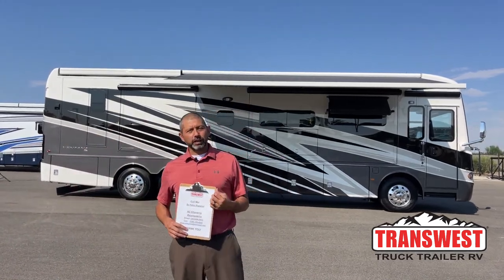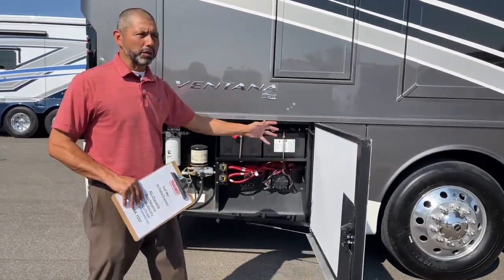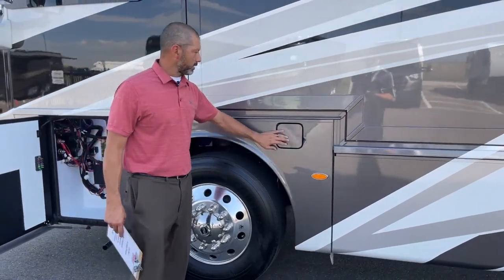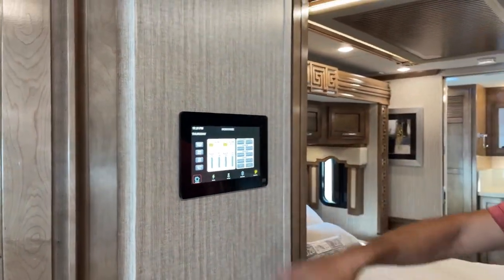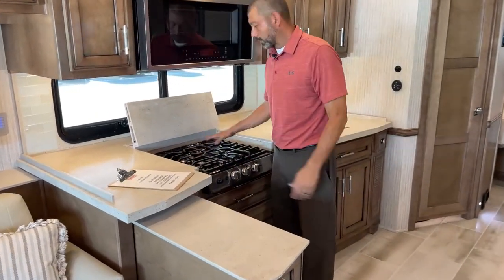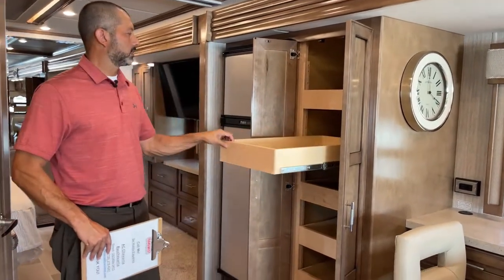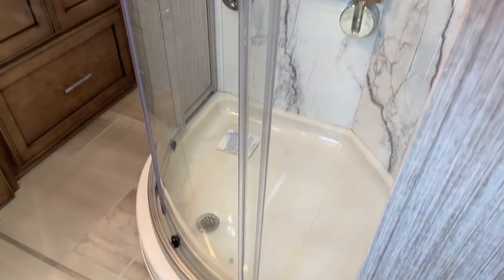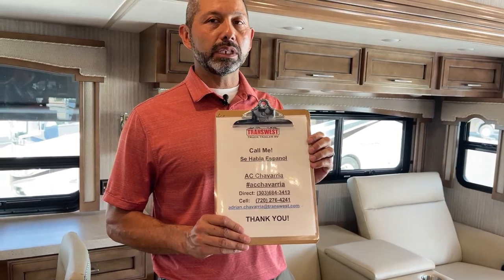2023 Newmar Ventana 4037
ACChavarria is walking around a 2023 NewmarRV Ventana 4037 - 5N221247 Live at Transwest Truck Trailer RV Of Frederick